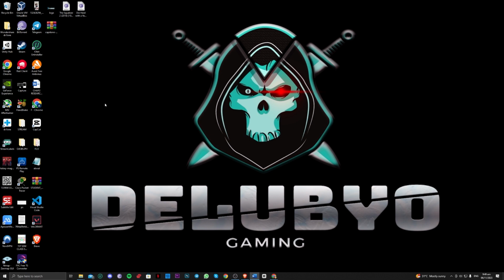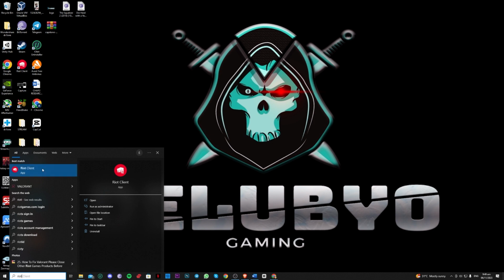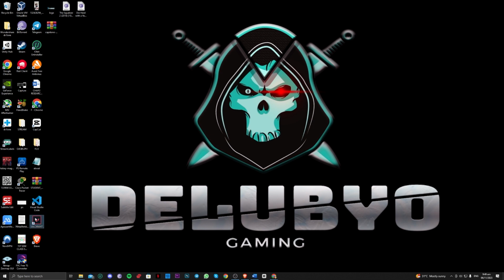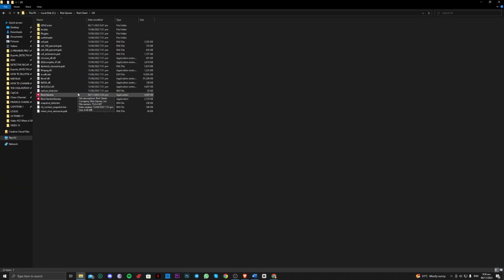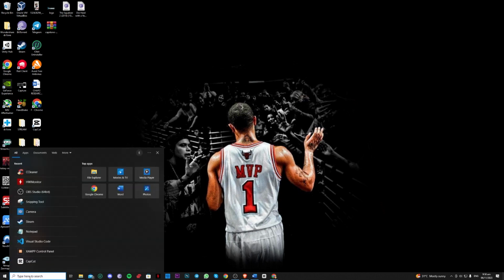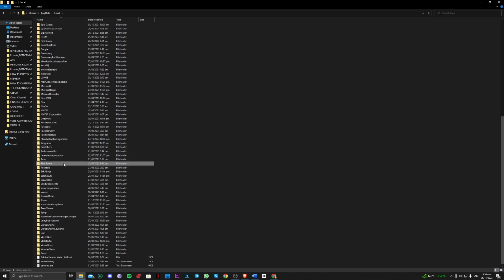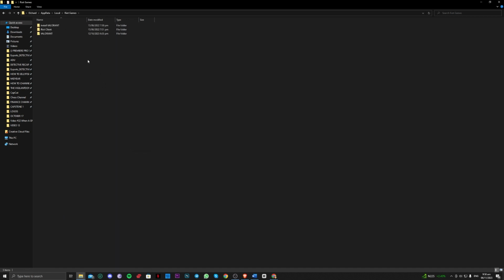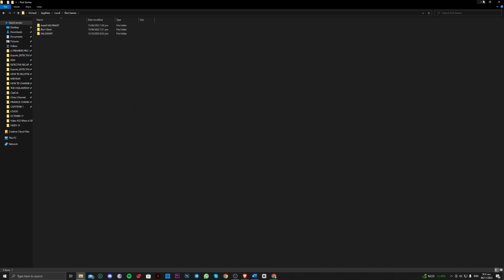How To Fix Valorant “Please Close Other Riot Games Products Before Signing Out” (2023)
Do you want to know How To Fix Valorant “Please Close Other Riot Games Products Before Signing Out” (2023)? This video is for you! Learn How To Fix Valorant “Please Close Other Riot Games Products Before Signing Out” (2023). Follow the step-by-step tutorial and know How To Fix Valorant “Please Close Other Riot Games Products Before Signing Out” (2023). Let's get started!